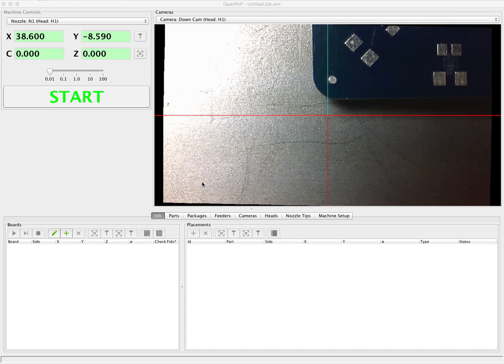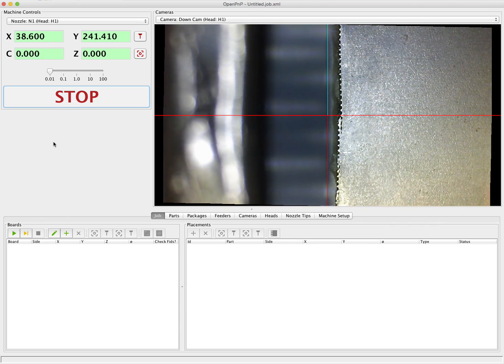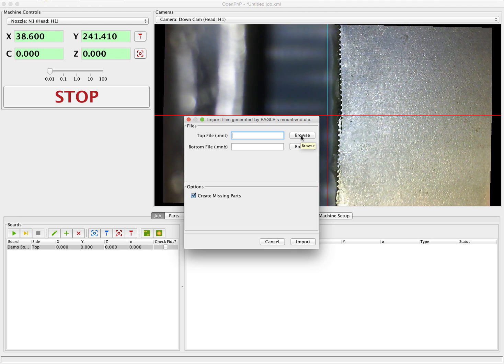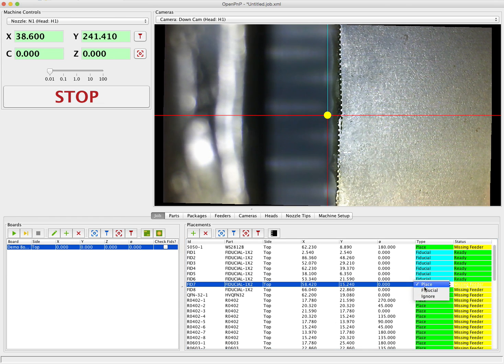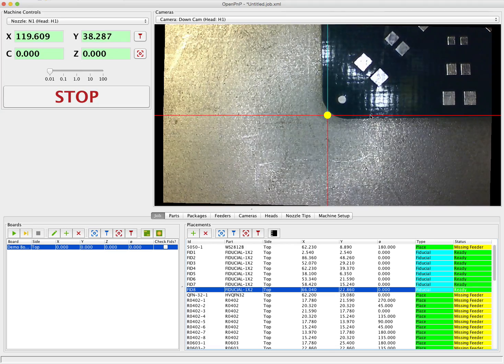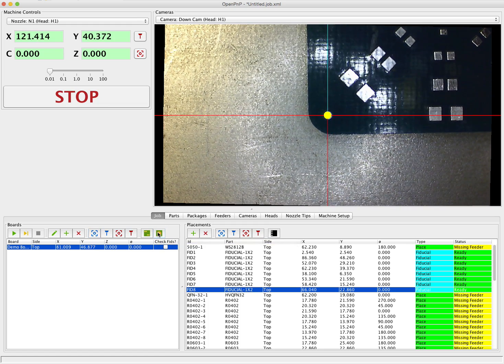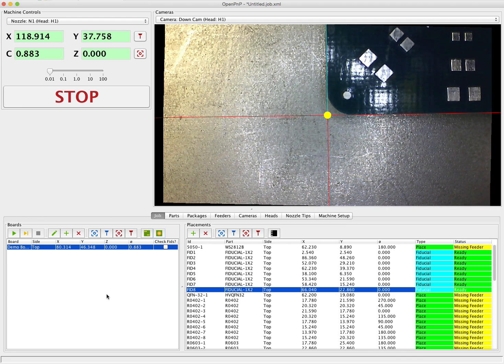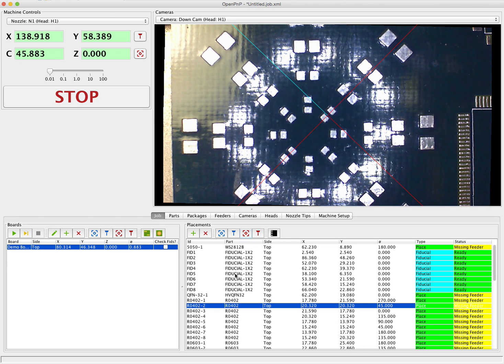OpenPnP Fiducial Tutorial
A short video showing how to use the fiducial detection system in OpenPnP.